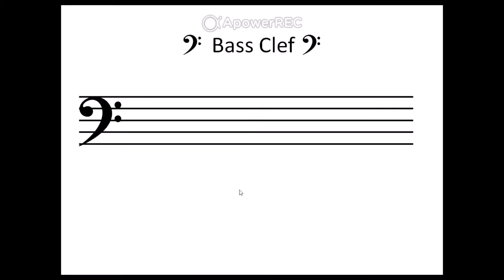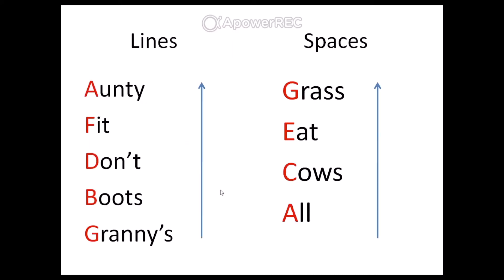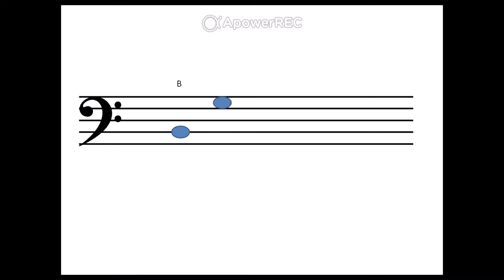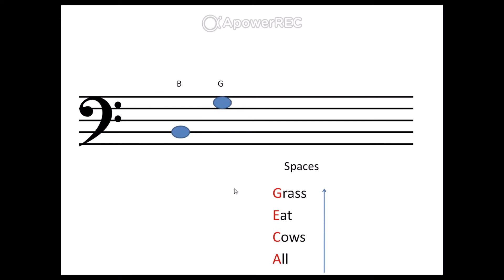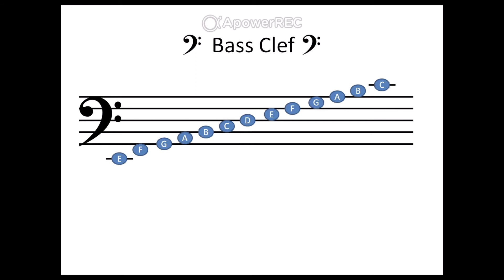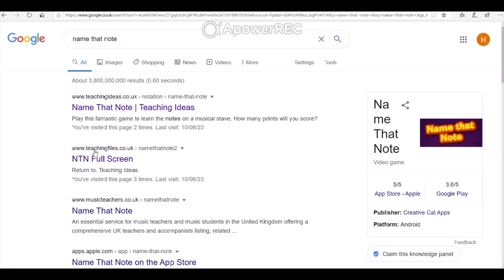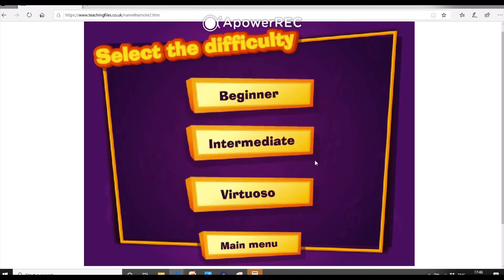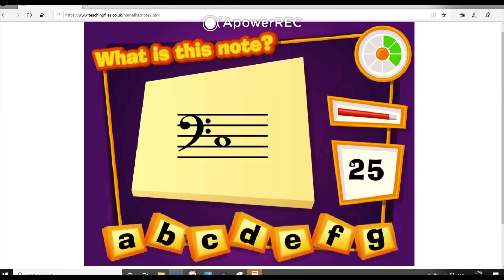How to read bass clef notation - Resonate Music Hub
Learn how to read bass clef notes with Mrs Dawson.